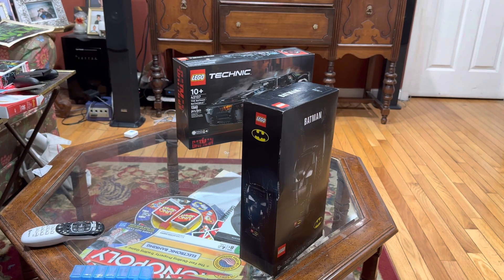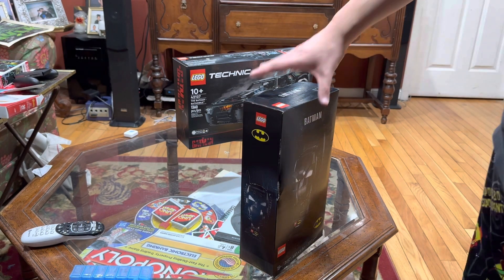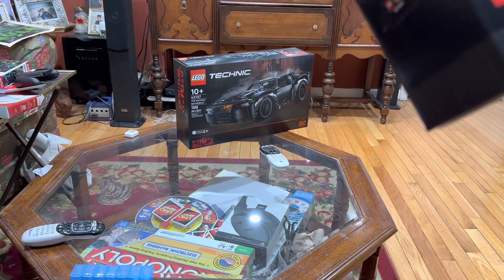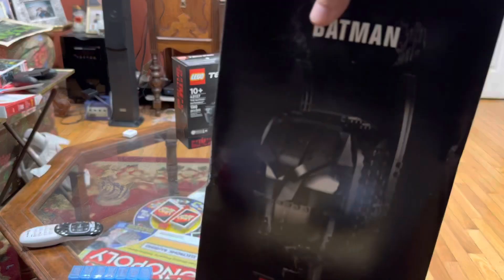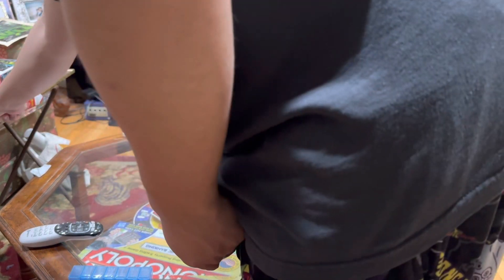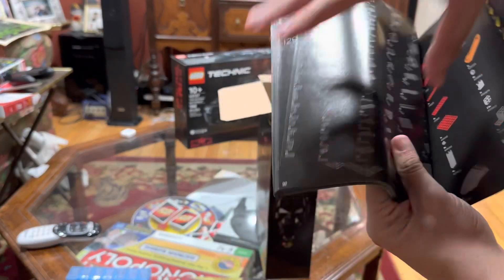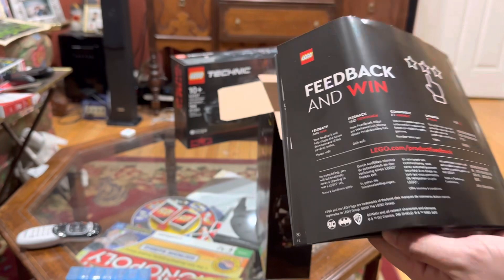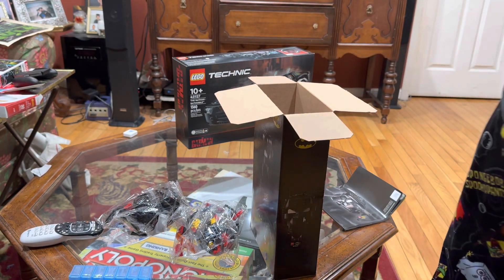Unboxing of Lego building set of Batman! 😎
First video filmed in 2023! I got the Batman statue assembled for a couple hours, excluding the breaks! It was awesome! I post more pics and videos of it on Instagram! @djelectricbirdgaming is the profile of the pics I took of the Lego model!